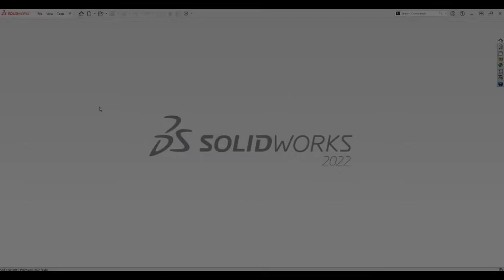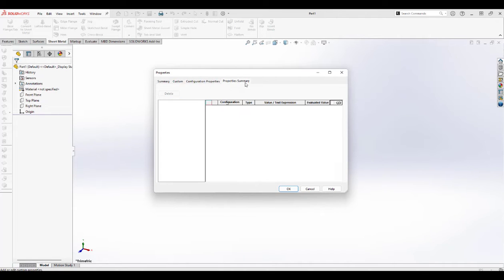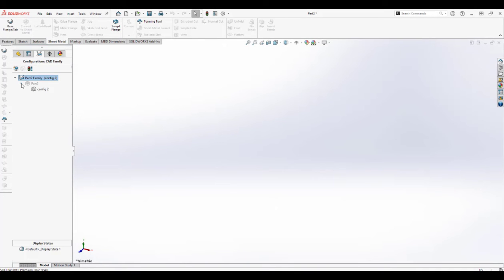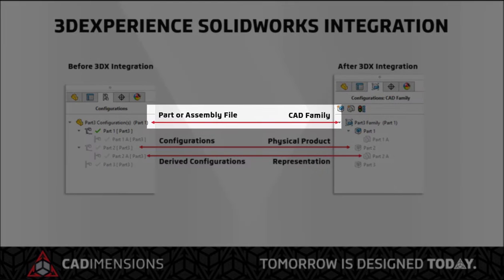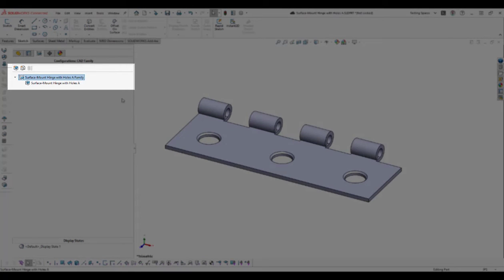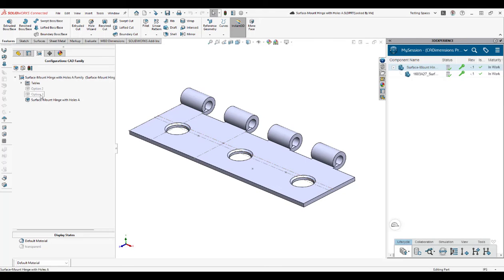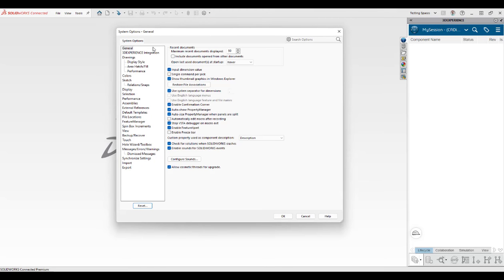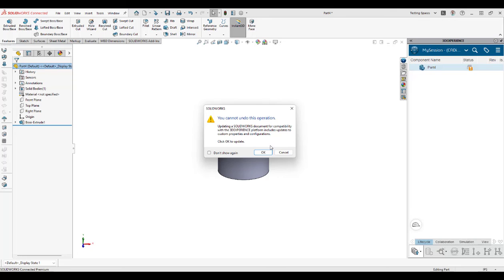How To Use The 3DEXPERIENCING Integration Setting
This Tech Tip walks through the explanation and use of the 3DEXPERIENCE Integration setting. This setting changes saved files to be fully compatible with the Platform.